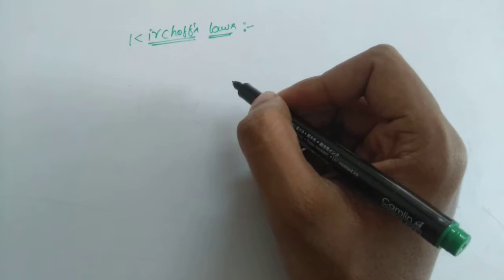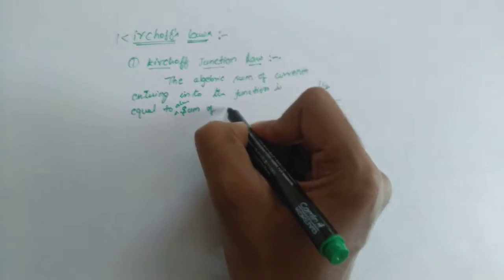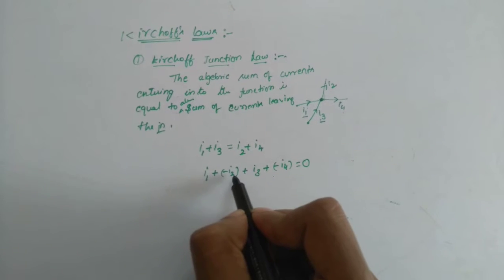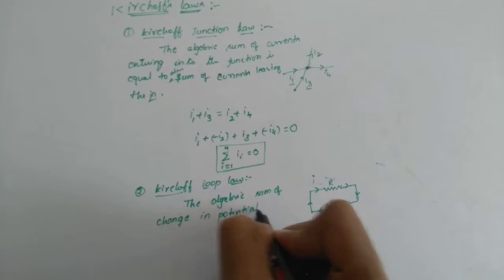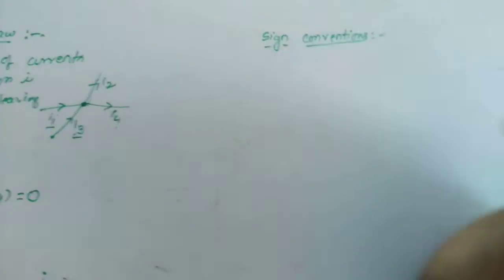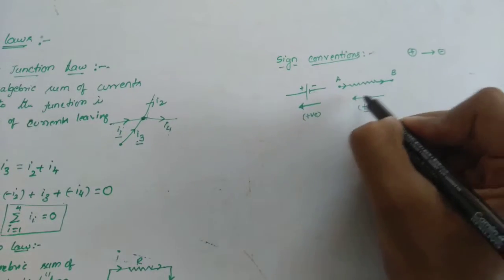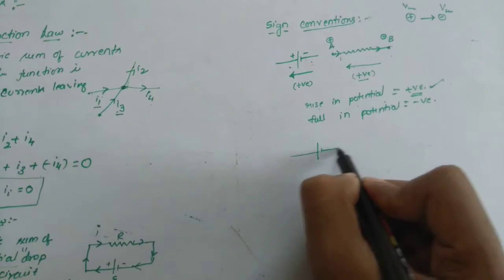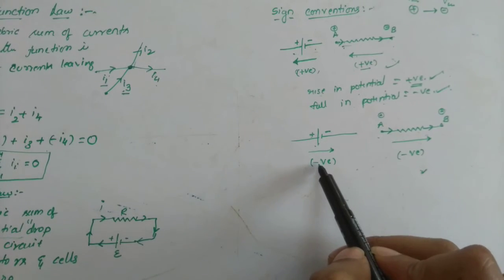Kirchoff's laws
I just did the video to explain about concepts in physics with simple English and in a slow manner so that below average student can able to understand... Thanks for your support If you had doubts in concepts inbox me I will upload as soon as possible